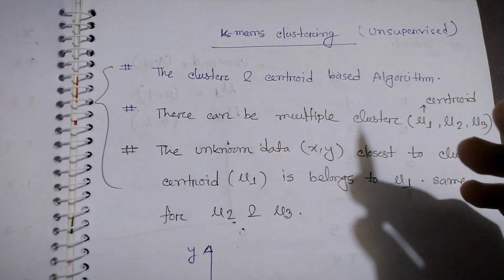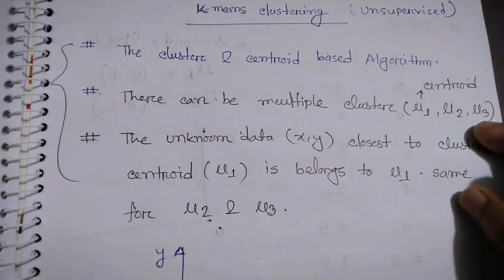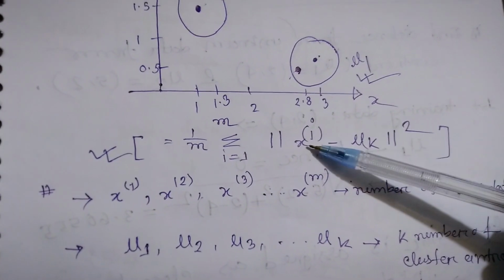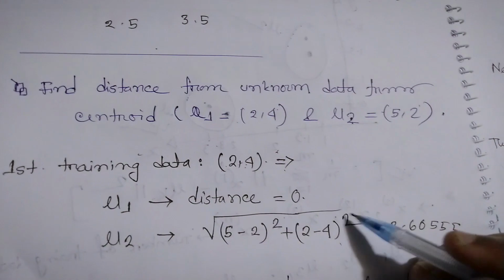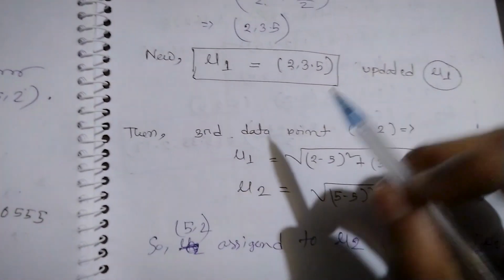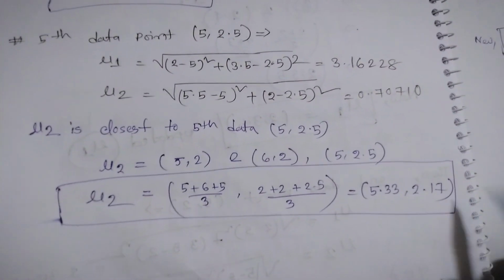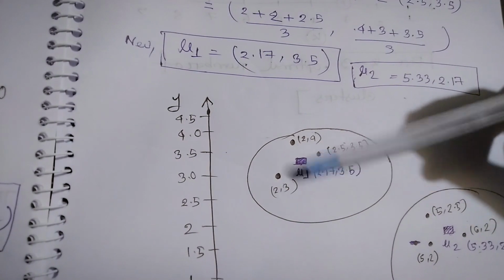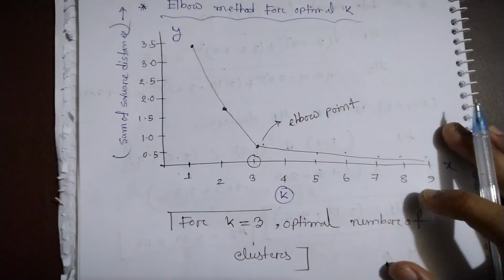K-Means Clustering Algorithms with Elbow Method (Theory) | Most Detailed way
In this video i talked about K-means clustering algorithms the theory part. I explained briefly about this Machine learning Method.